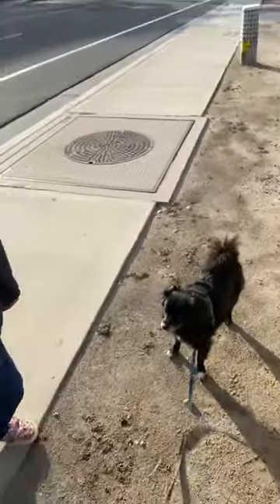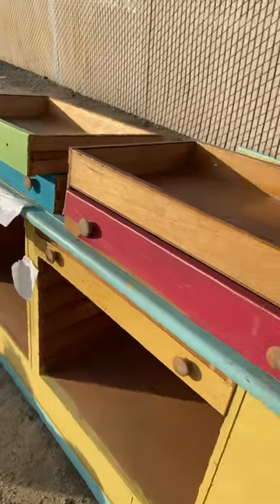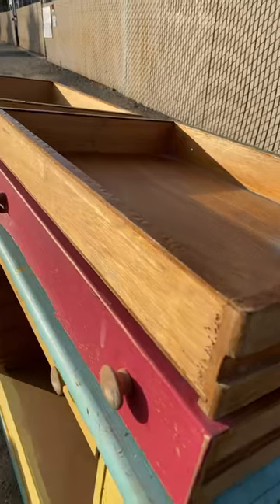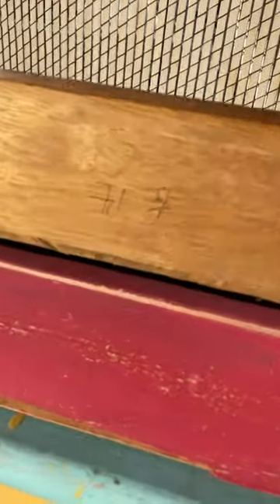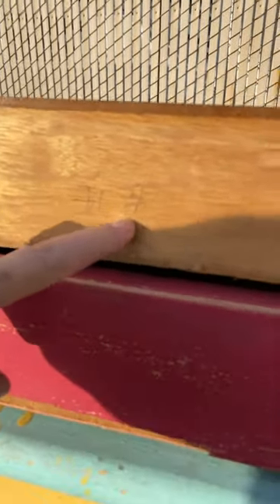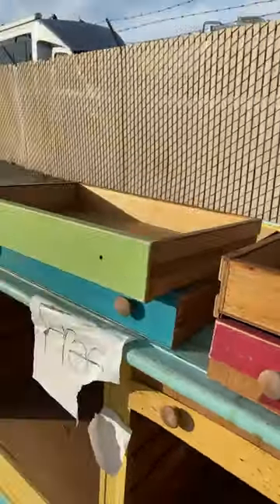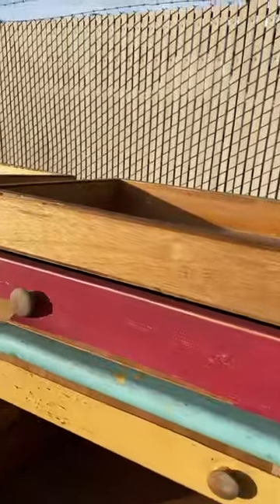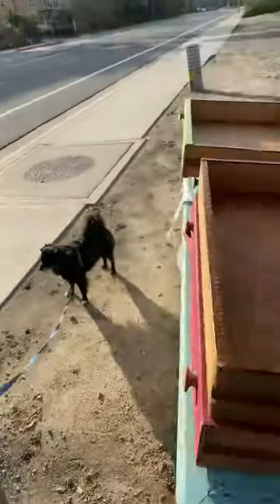🌸 A Japanese Mystery in Huntington Beach: The Multicolored Dresser with a Secret - softypapa shorts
🌸 ‘A Japanese Mystery in Huntington Beach: The Multicolored Dresser with a Secret’ - join me, softypapa, and my wife Yumiko, along with our dogs Ali and Rudy, on a delightful Monday morning holiday walk. As we meander under the winter sun, we make a surprising discovery on a quiet back road in Huntington Beach: a wooden dresser, abandoned by the roadside with a ‘free’ sign. This isn’t just any dresser; it’s painted in various hues, initially resembling mahogany, but upon closer inspection, it’s merely plywood. What’s truly baffling is the Japanese writing on its side - “number 14” in Japanese characters, yet the dresser doesn’t have 14 drawers. How did this peculiar piece, bearing marks of Japan, find its way here? And what’s the story behind the mysterious number 14? Dive into this short to unravel another intriguing Japanese mystery, far from its homeland.

Haiku:
Plywood dresser waits,
Secrets in Japanese script,
Stories untold yet.

Kurt Bell, a dedicated family man and explorer, delves into life’s mysteries and the world’s wonders. Born in America in 1964, he’s a philosophical traveler, sharing his thoughts in books like “Going Alone” and “No More Looking Out For Number One.” With a blend of stoicism and skepticism, Kurt seeks to uncover the nuances of life, especially in the lesser-seen corners of rural Japan and beyond. Explore with us, and discover the unexpected connections between worlds apart. 🌄📚🚶‍♂️